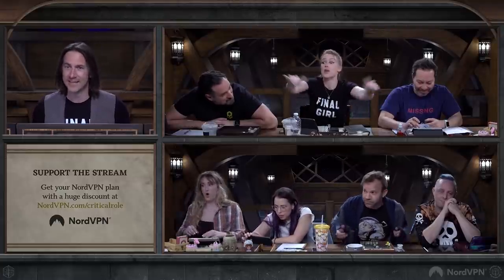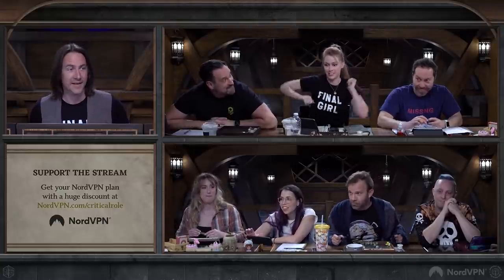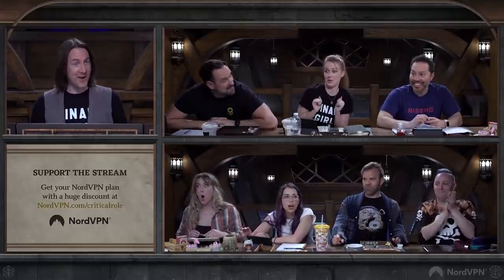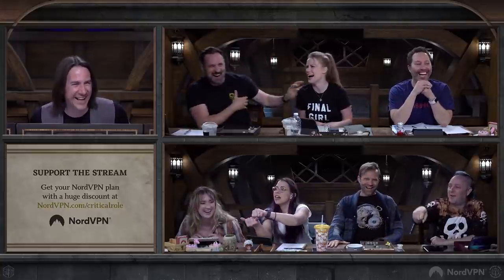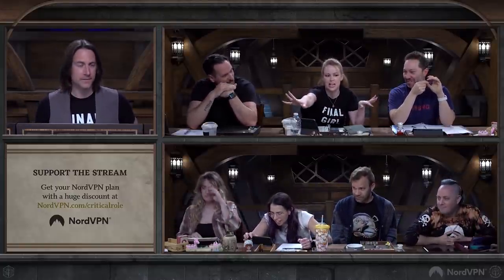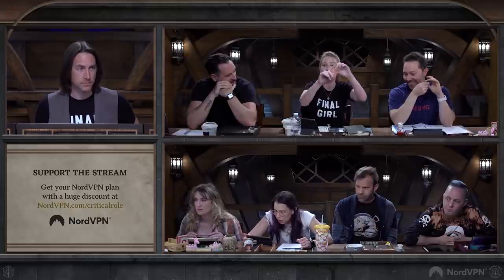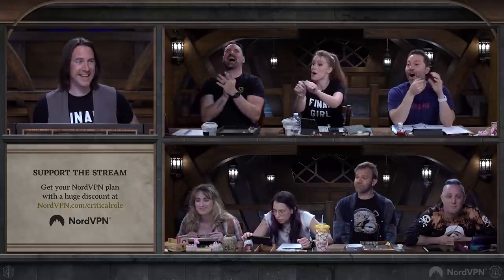Critical Role Clip | Laudna's Immovable Rod | Campaign 3 Episode 20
Laudna uses her Immovable Rod to keep The Verdict from opening a door.